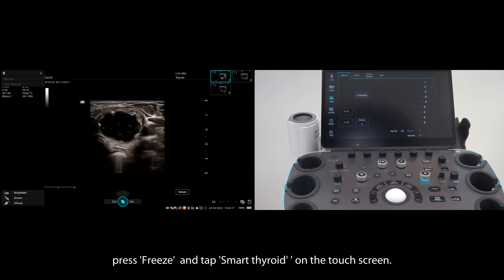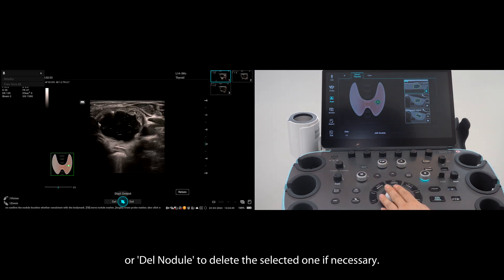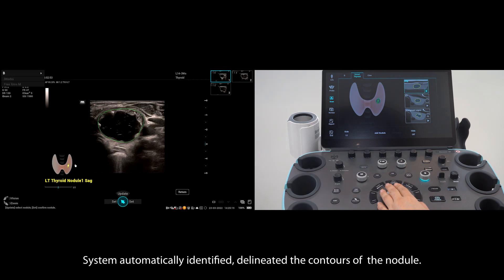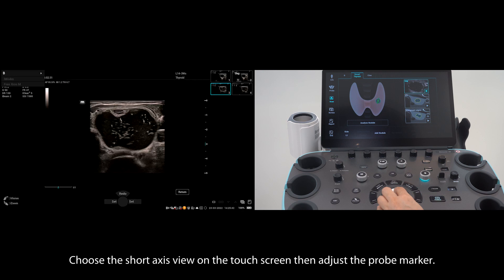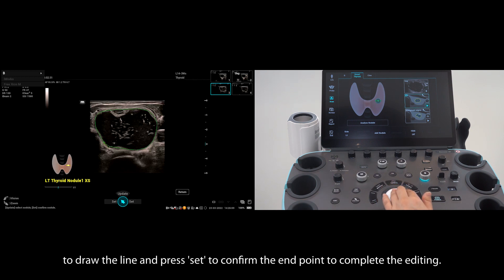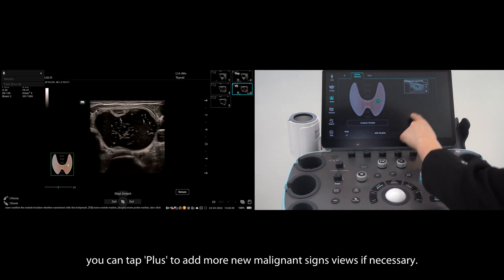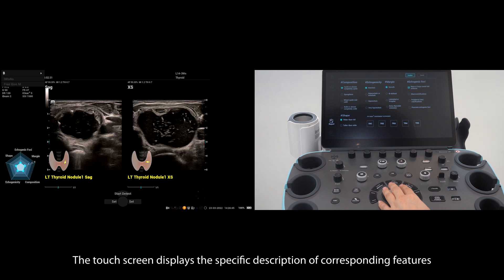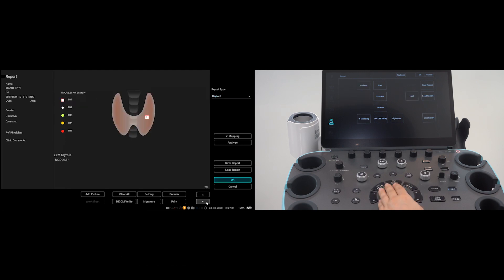Demonstration of Smart Thyroid on Mindray Resona I9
Smart Thyroid on Resona I9 is an automatic tool that help clinicians  to increase diagnostic confidence. Find out how to operate through this demonstration video.